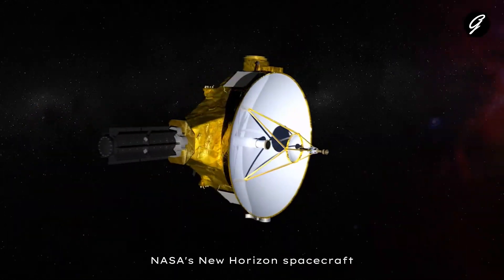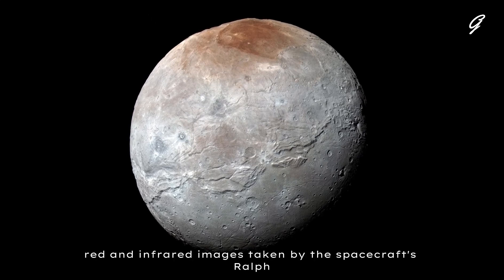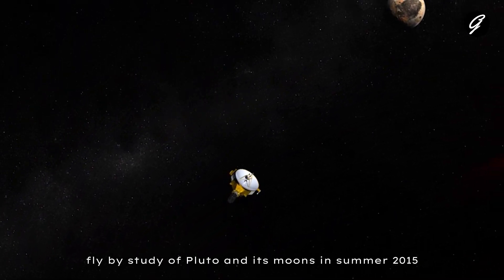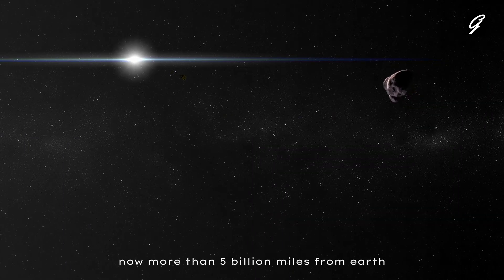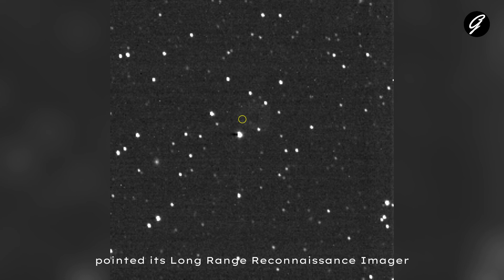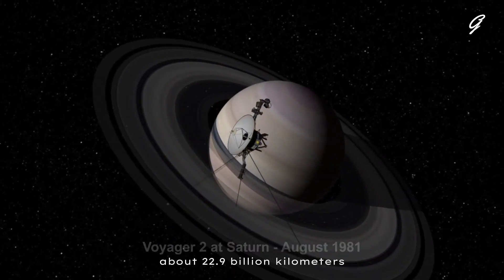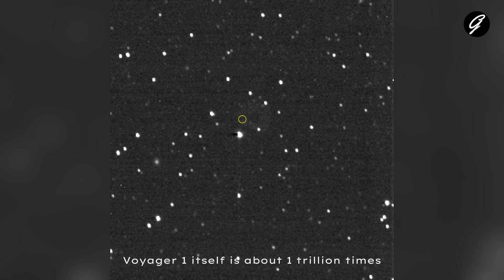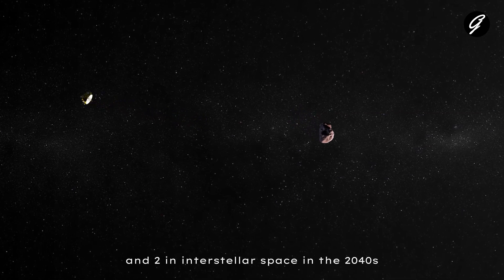NASA’s New Horizons Reaches a Rare Space Milestone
Credits: NASA/Johns Hopkins APL/Southwest Research Institute